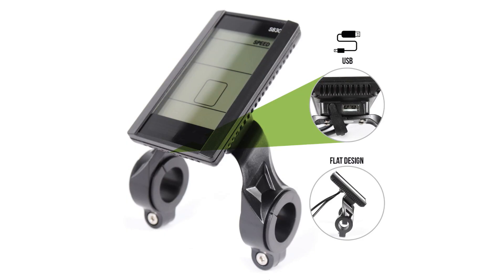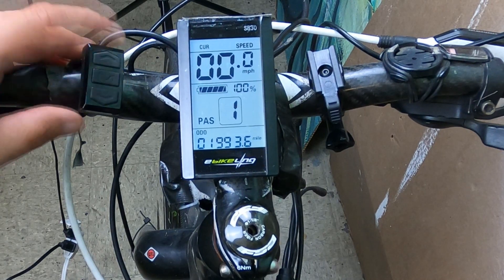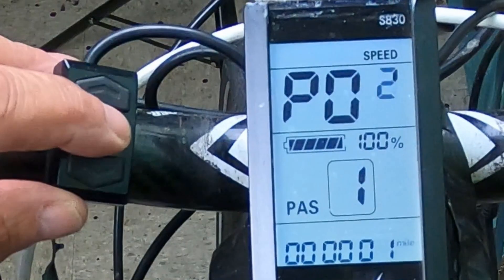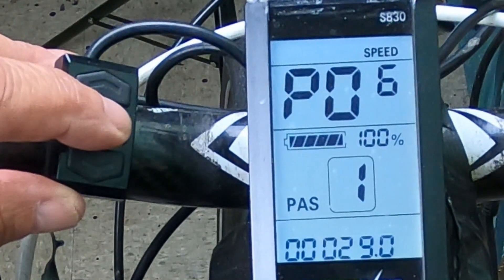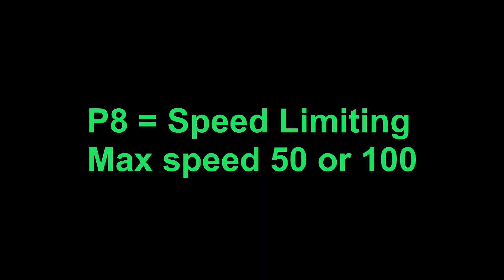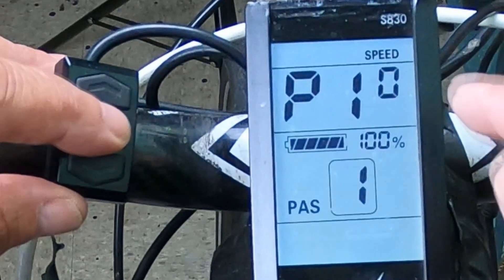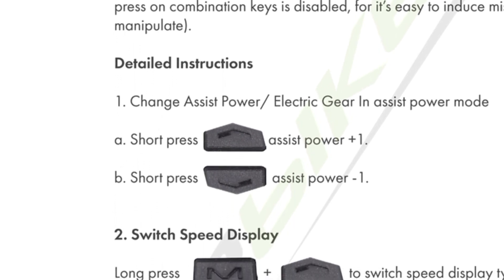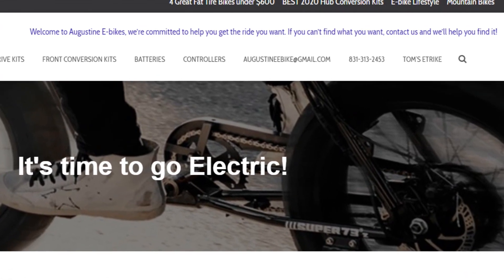E BIKE TIPS: Turbo Charge your E Bike's performance, programming the LCD S830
EBIKELING 36V/48V S830 Waterproof LCD Display

Our Channel explores:

E-Bike Tips
E-bike Reviews
E-bike How-Tos
E-bike Rides
E-Bike Technology
E-bike Conversion Kits
E-bike tutorials
E-bike motors
E-bike batteries
E-bike Accessories
E-bike Gadgets
and more.